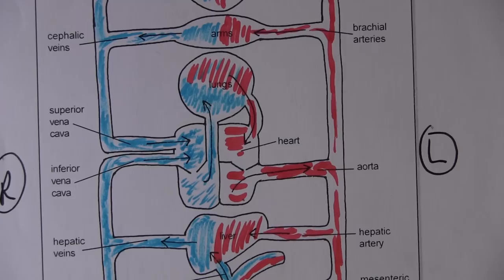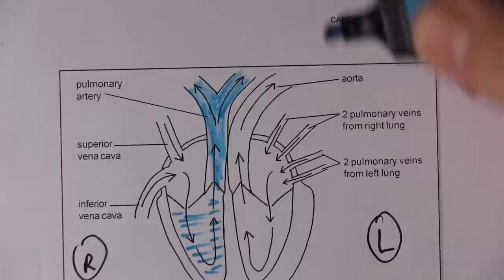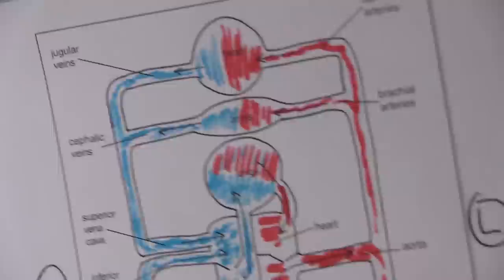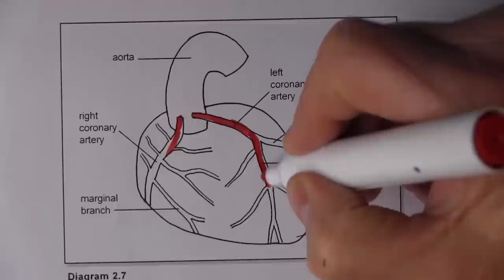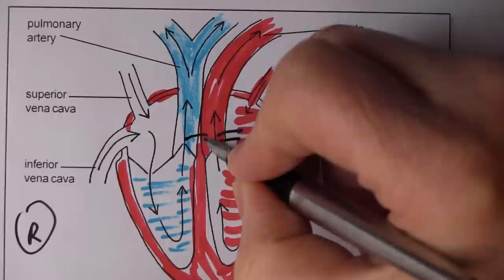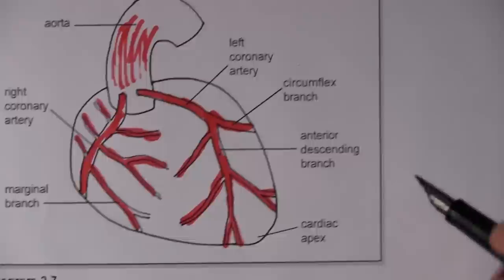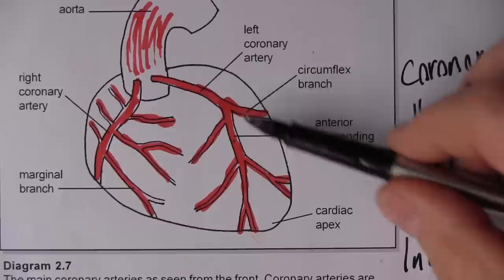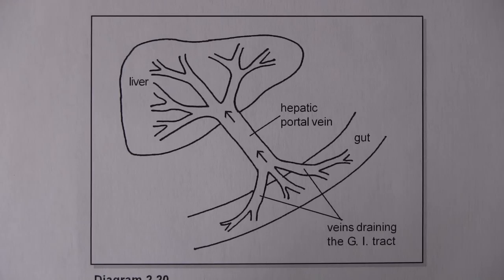Cardiovascular System 2, Blood circulation with MCQs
The heart muscle receives its blood supply from the right and left coronary arteries. Blood from the gut flows directly to the liver, via the hepatic portal vein.

Heart 1, Structure and function

Which chamber of the heart pumps blood into the pulmonary artery?
a. the left atrium
b. the right atrium
c. the left ventricle
d. the right ventricle  *

Which chamber of the heart pumps blood into the systemic circulation?

Which chamber of the heart receives blood from the pulmonary circulation?

Which layer of the heart is composed of tough fibrous tissue?
a. the endocardium
b. the myocardium
c. the epicardium
d. the pericardium  *

The endocardium is composed of
a. tough fibrous tissue
b. cardiac muscle
c. smooth, squamous endothelial cells  *
d. ciliated, cuboidal epithelial cells

Which layer of the heart is composed of cardiac muscle?
a. the endocardium
b. the myocardium *
c. the epicardium
d. the pericardium

Blood vessels 1, Arteries and veins

An artery can be defined as a blood vessel which carries;
a. oxygenated blood
b. deoxygenated blood
c. blood towards the heart
d. away from the heart *

A vein can be defined as a blood vessel which carries;
a. oxygenated blood
b. deoxygenated blood

Blood spurting from a cut indicates injury to;
a. veins
b. capillaries
c. arteries *
d. lymphatic afferent vessels

Which vessels are the most sensitive to pain?
a. veins
b. capillaries
c. arteries *

Heart 2, Blood flow is controlled by valves

The function of the mitral valve is to prevent reflux of blood from the;
a. right ventricle into the right atrium
b. right atrium into the right ventricle
c. left ventricle into the left atrium  *
d. left atrium into the left ventricle

The function of the tricuspid valve is to prevent reflux of blood from the;

Which chamber of the heart receives blood from the inferior and superior vena cava?
the left atrium
the right atrium  *
the left ventricle
the right ventricle

The ‘Dub’ noise is caused by the;
a. opening of the atrioventricular valves
b. closure of the atrioventricular valves
c. opening of the arterial valves
d. closure of the arterial valves *

Blood vessels 2, venous return

Which of the following structures contain valves to ensure one-way flow of blood?
a. pulmonary arteries
b. systemic veins  *
c. systemic arteries
d. venules

Choose one true statement;
a. blood flows from central to peripheral veins
b. blood flows from proximal to distal leg veins
c. blood flows from deep to superficial veins
d. blood flows from superficial to deep veins *

Deep veins in the leg will drain blood into the;
a. superior vena cava
b. inferior vena cava *
c. jugular veins
d. left atrium

Which of the following is not a mechanism of venous return?
a. gravity
b. contraction of skeletal muscles
c. negative pressures in the abdomen generated by upward movement of the diaphragm during expiration
d. positive pressures in the abdomen generated by upward movement of the diaphragm during expiration *

Heart 3, Pulmonary and systemic circulation

Which of the following blood vessels contains relatively deoxygenated blood?
a. pulmonary vein
b. pulmonary artery *
c. aorta
d. carotid artery

Which of the following blood vessels conducts blood to the systemic circulation?
a. pulmonary vein
b. pulmonary artery
c. aorta   *
d. carotid artery

Which vessel drains blood from the arms?
a. cephalic vein. *
b. femoral vein
c. hepatic portal vein
d. brachial artery

Which vessel drains into capillaries?
a. cephalic vein
b. femoral vein
d. brachial artery